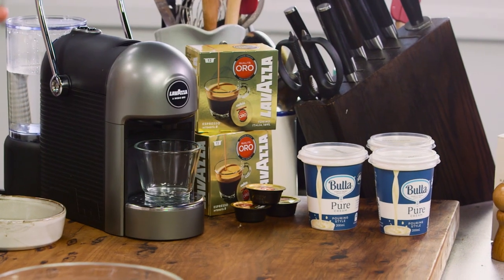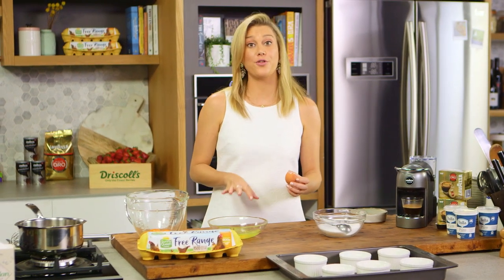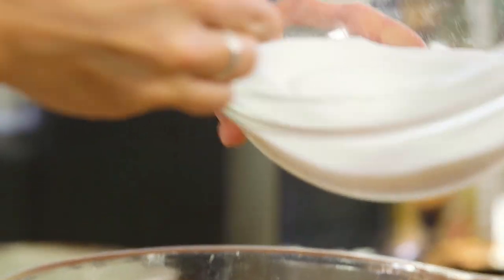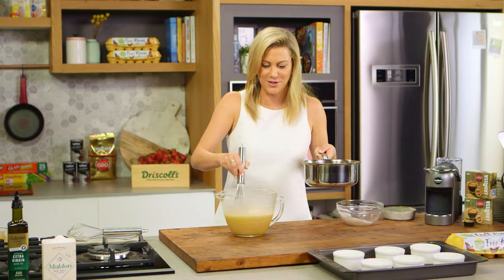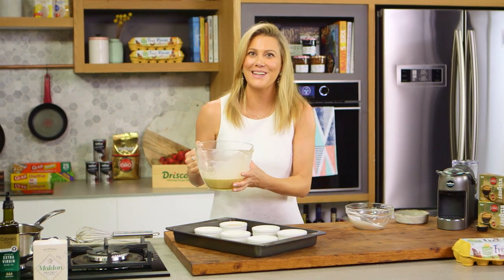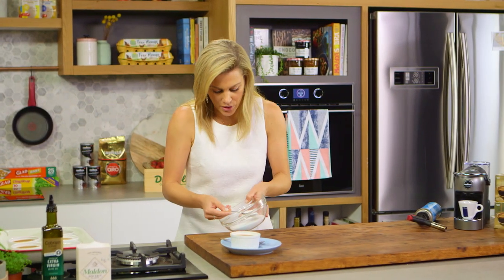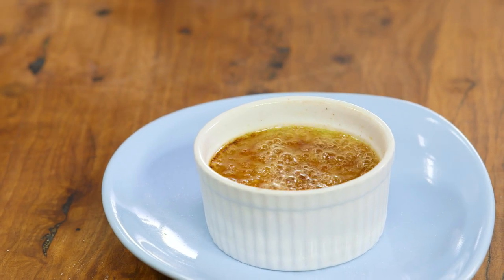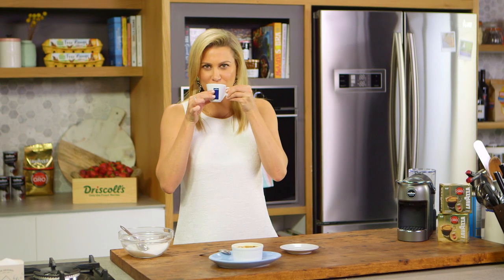Espresso Creme Brulee | Everyday Gourmet S8 E24